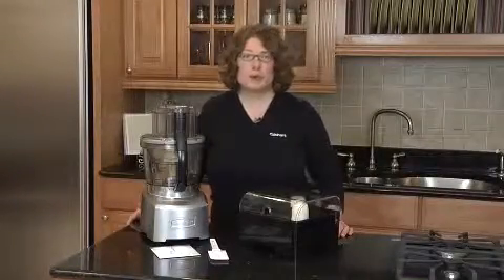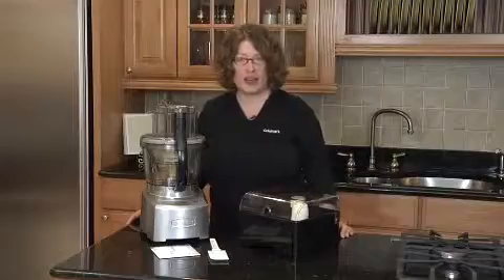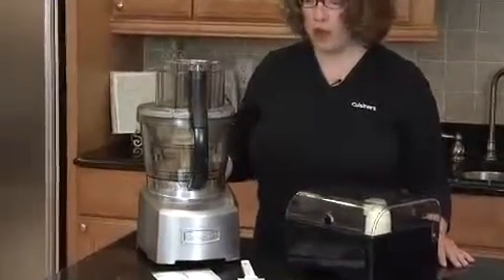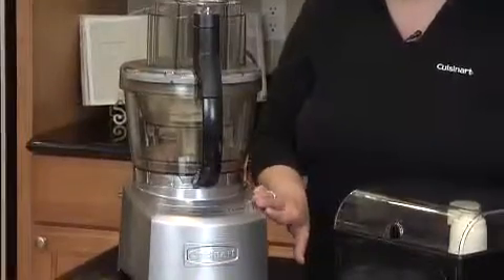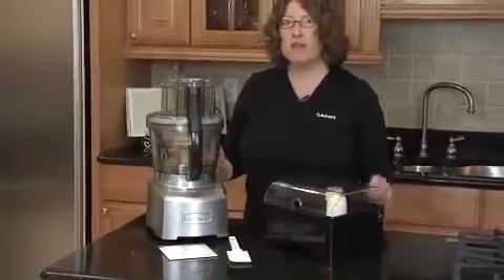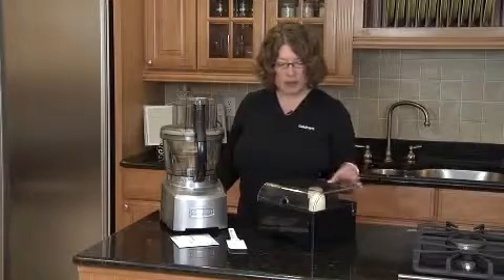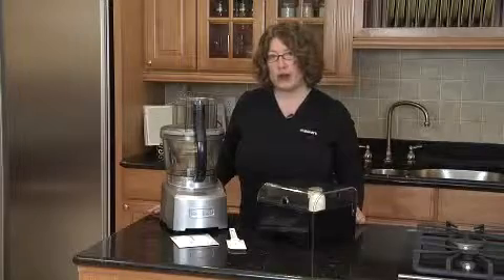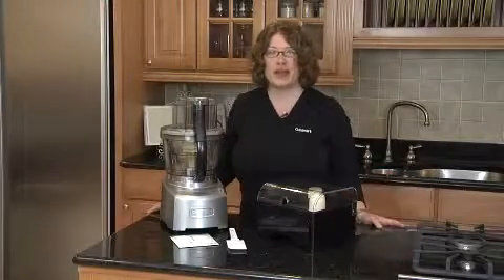Cuisinart Elite Collection Food Processor Overview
The Cuisinart Elite Collection™ 14-Cup Food Processor delivers the next big innovation for the modern kitchen. With 11- and 4½-cup work bowls nested inside the 14-cup bowl, plus the adjustable 6-position slicing disc and reversible shredding disc, it provides home chefs with multiple food processors in one! The exclusive SealTight™ Advantage System is designed to deliver maximum bowl capacity and clean processing and pouring. No other processor does it better!